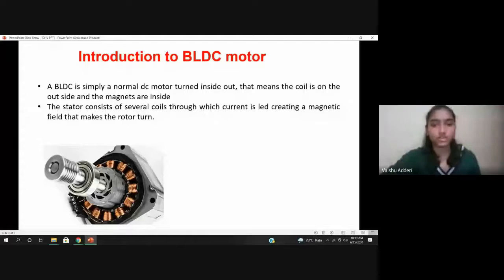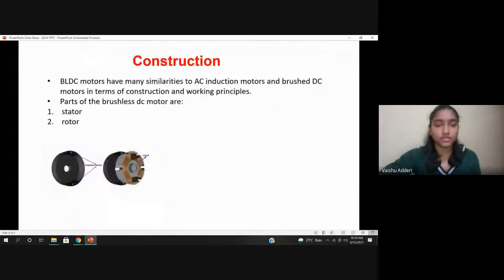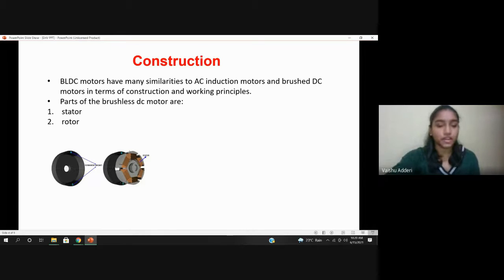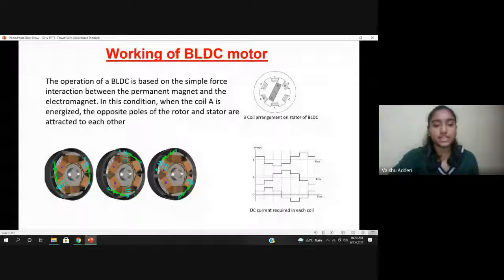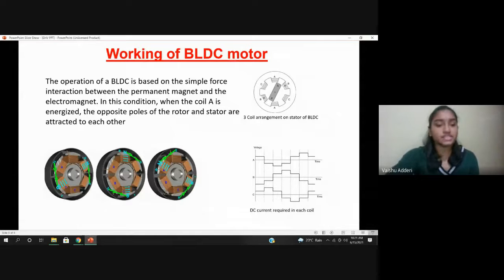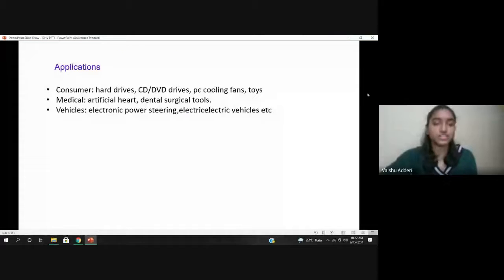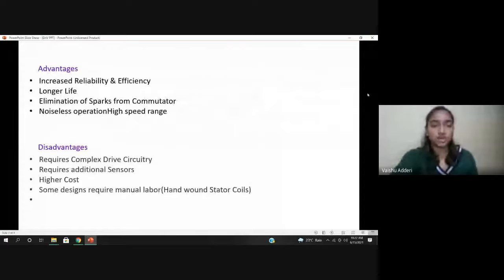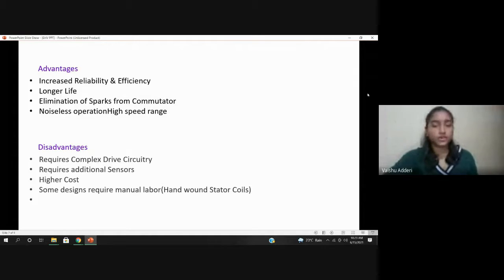C2 - Vaishnavi S